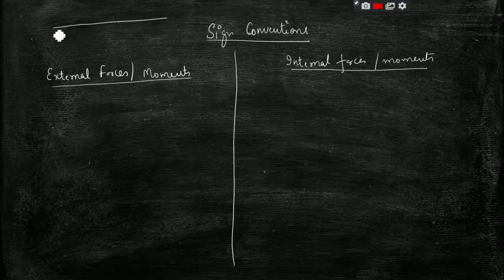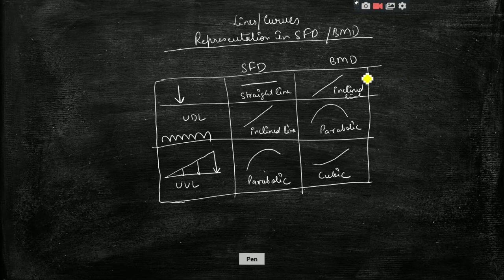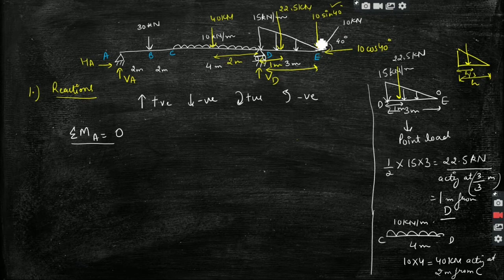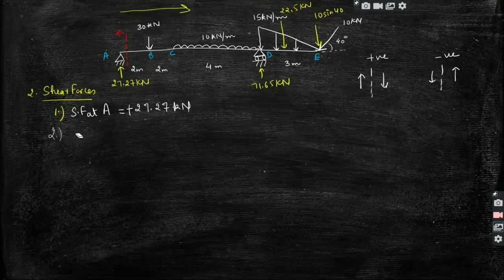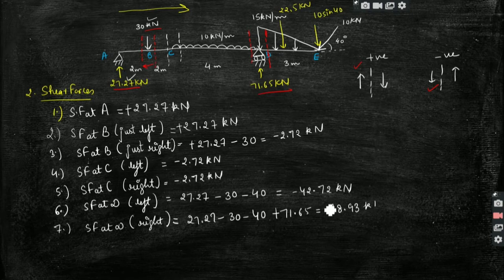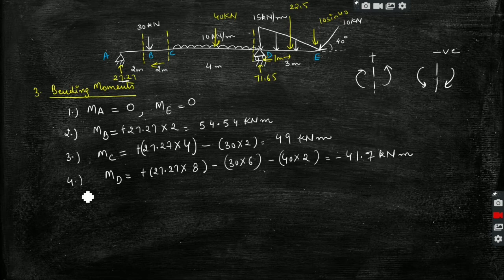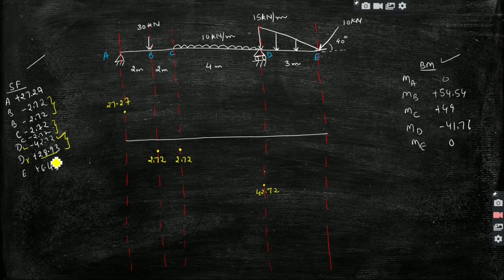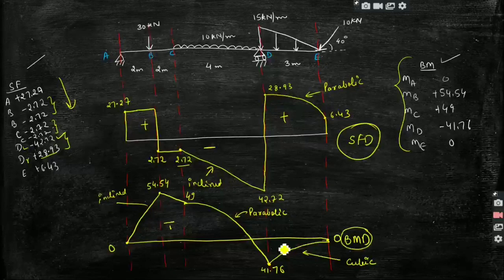Shear Force and Bending moment Diagram Beams: 1